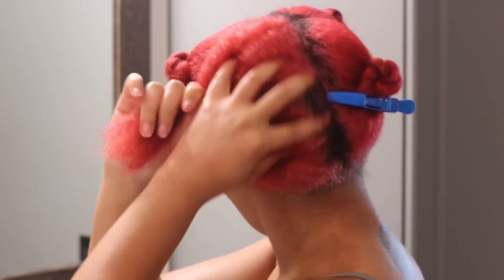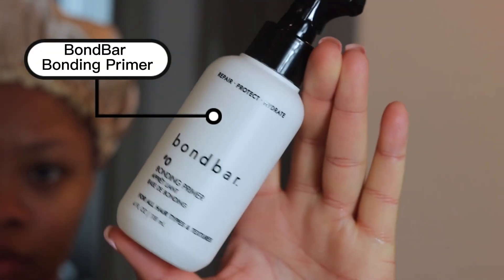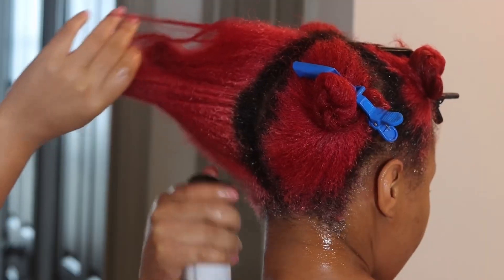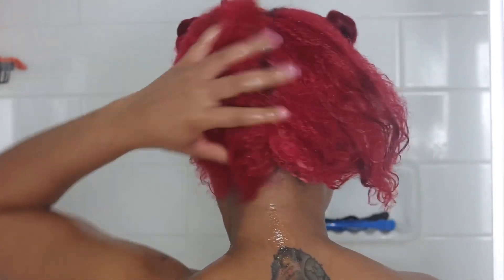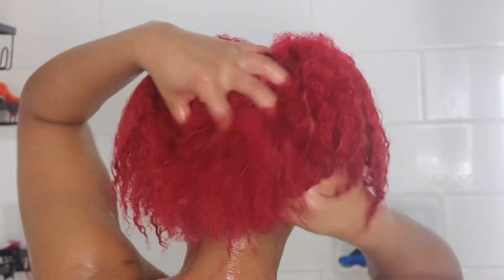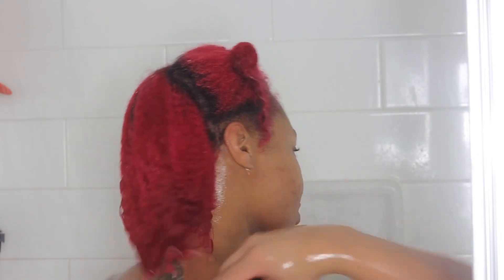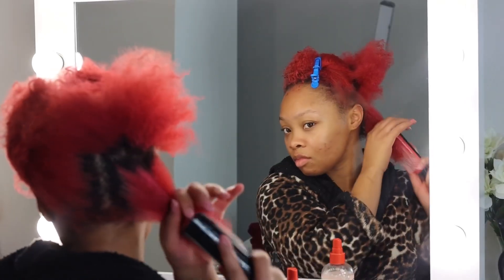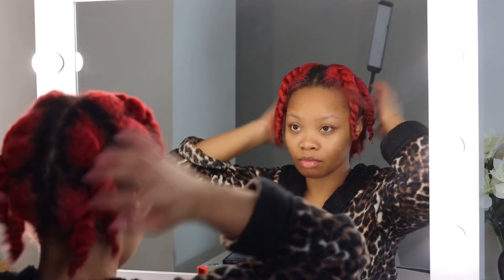Wash Day Routine For Dry Bleached Colored Natural Hair 2023 | Healthy Hair care tips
Wash Day Routine For Dry, Damaged, Bleached Colored Hair

BondBar Repair Treatment  for Damaged Hair 🤍

SHOP THE PRODUCTS:
•Bonding primer
•Bonding Booster
•Bonding conditioner
•Bonding shampoo
•Bonding pre-shampoo

Amazon Store Front for products I use + MORE :

FAQ💕
• Age: 26
• Camera: Canon 90D
• Vlogging camera: Canon EOS M200

Wash day for bleached natural hair, simple wash day, wash day for dry hair, healthy bleached hair, BondBar hair products